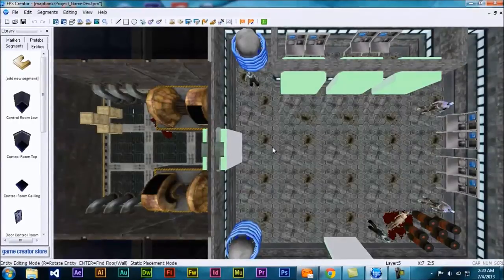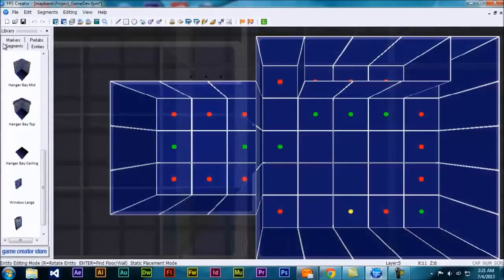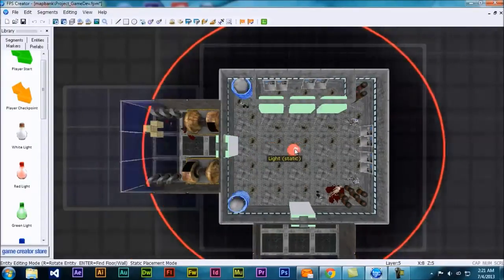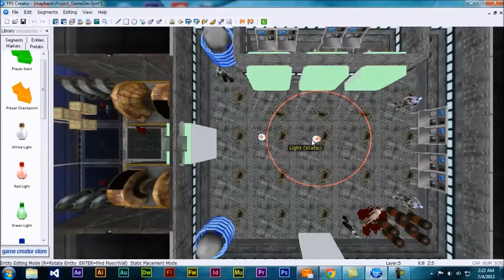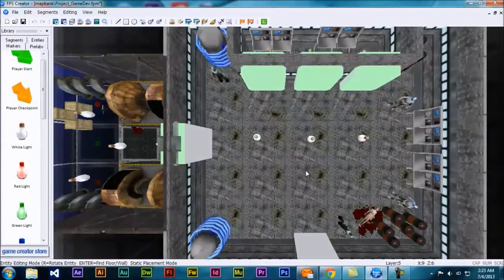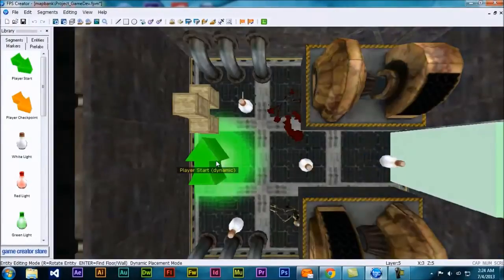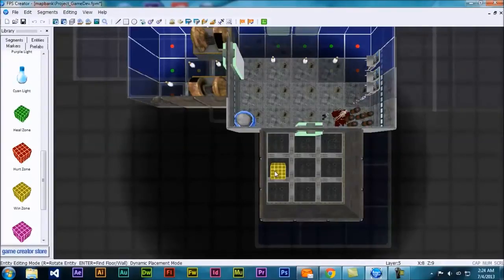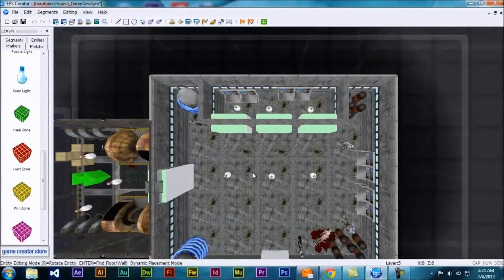Design and Build a First-Person Shooter Game With FPS Creator [4]: Lighting, Spawning, End Zone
In this set of screencast tutorials, I'll show you how to make your first FPS game, using FPS Creator. No coding or prior experience is required, and we'll use the free version of the software, so this is ideal for beginners!